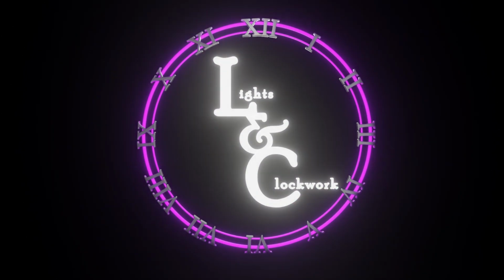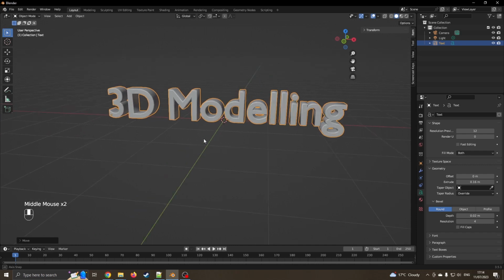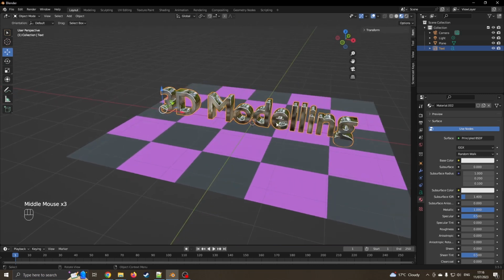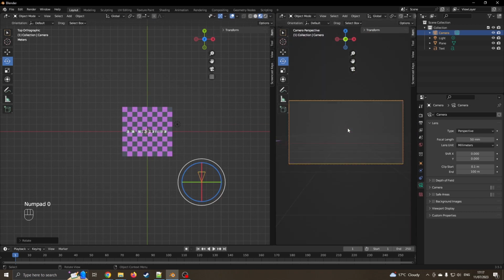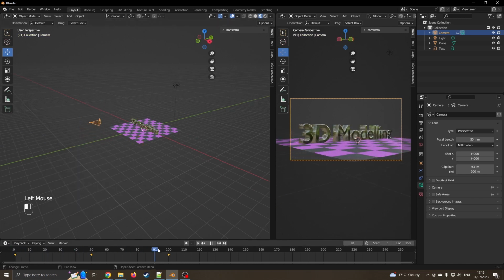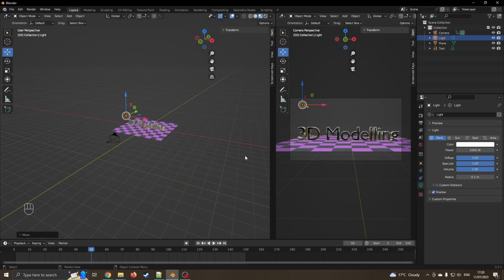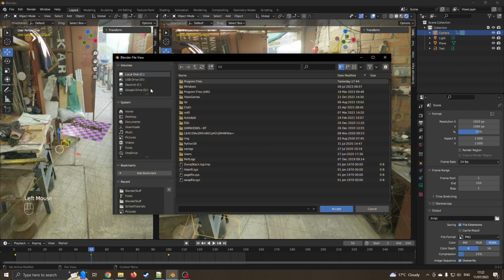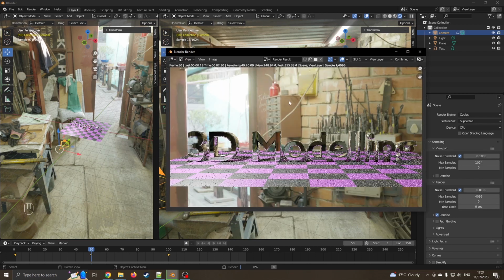Blender Basics Lesson 02 - Simple Text and Camera Animation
Working with keyframes, the time line and adding materials.